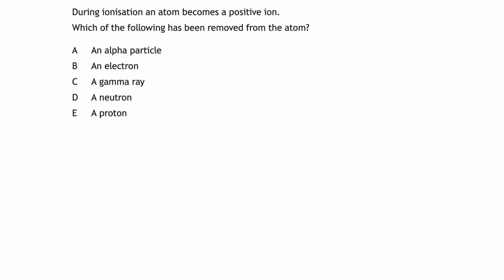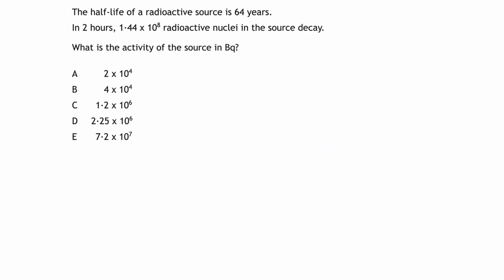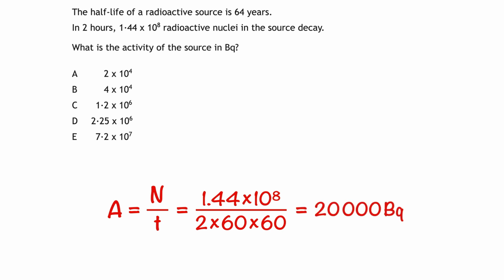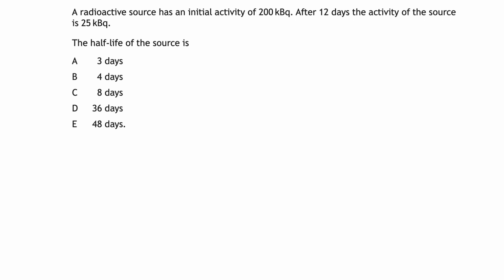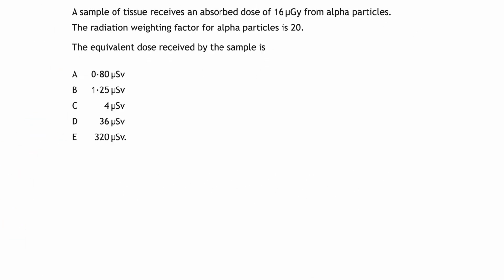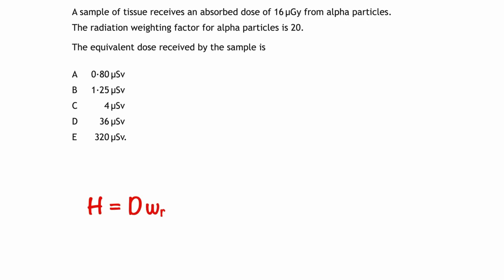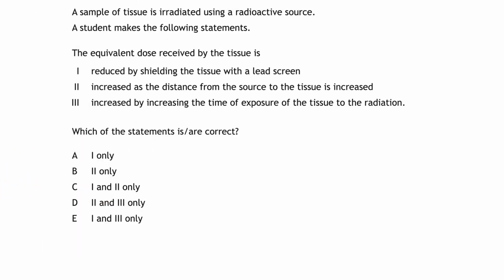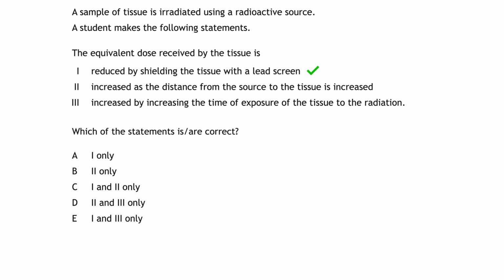Radiation multiple choice questions (National 5 Physics)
Selected multiple choice questions from the 'Radiation' topic. These questions cover a section of the topic as well as tips on how to approach multiple choice questions in general.

Chapters...
0:00 Introduction
0:18 Question 1
1:00 Question 2
2:03 Question 3
3:02 Question 4
4:32 Question 5